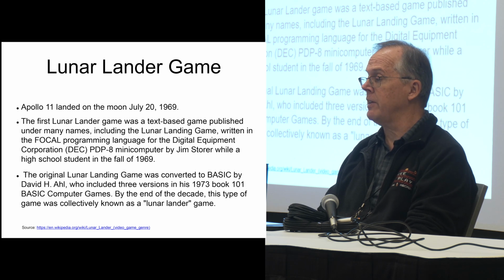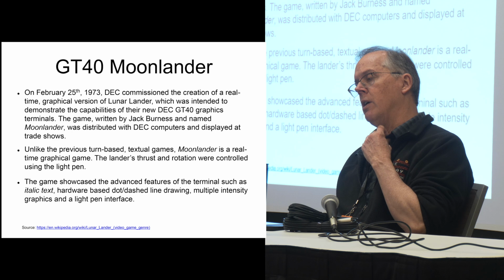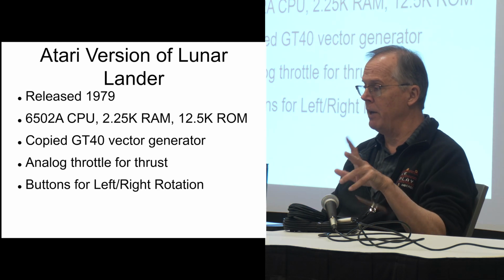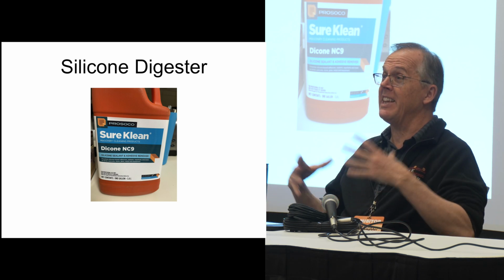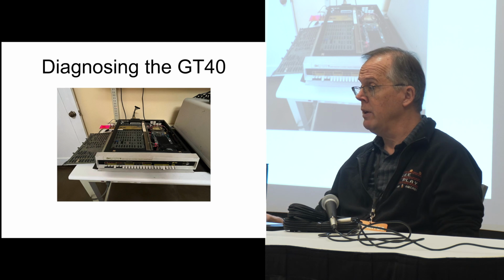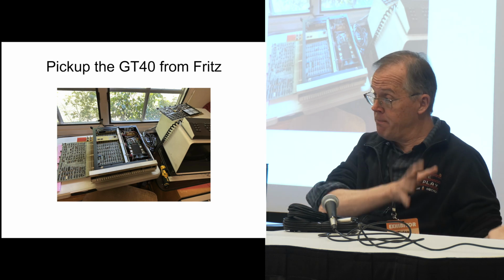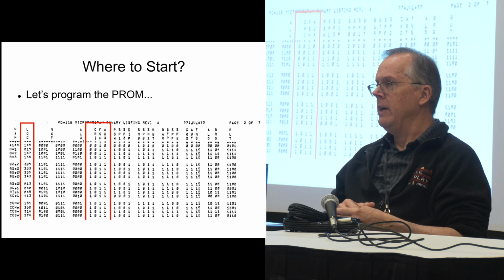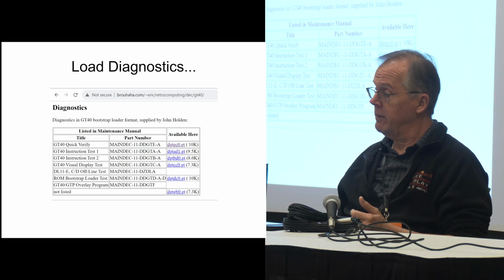Scott Swazey / Lunar Lander: One Giant Leap for Video Games - VCF SoCal 2024 Presentations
One Giant Leap for Video Games
Scott Swazey - Founder of Tattler Solutions

Scott shares his journey of restoring a DEC GT40 Graphic Display Terminal, first introduced in 1972. The GT40 played one of the earliest examples of computer graphics in a video game - Lunar Lander - showcasing the potential of computer simulations in entertainment along with its innovative use of vector graphics and physics-based gameplay.

Presented Saturday, February 19, 2024 at the Vintage Computer Festival SoCal at Hotel Fera in Orange, CA

Join us at the next VCF SoCal! Visit VCFSoCal.com & sign up for the mailing list for updates and more information.